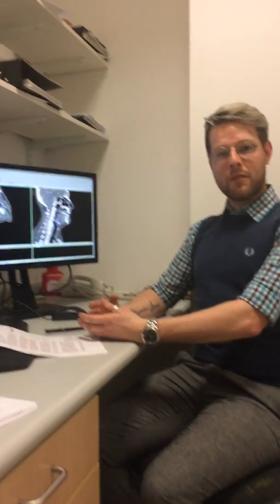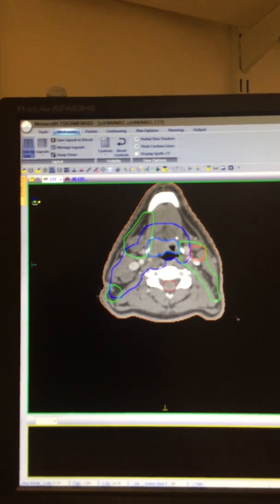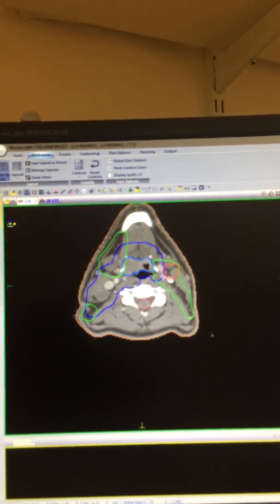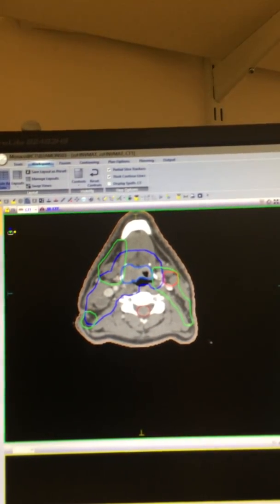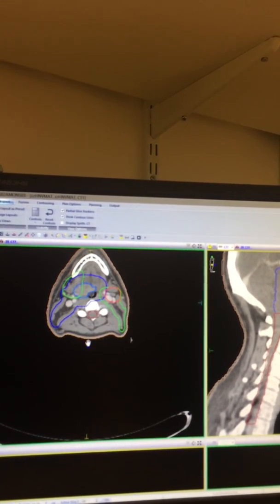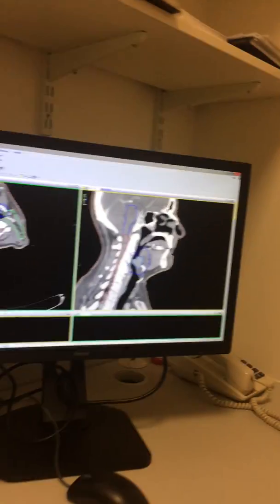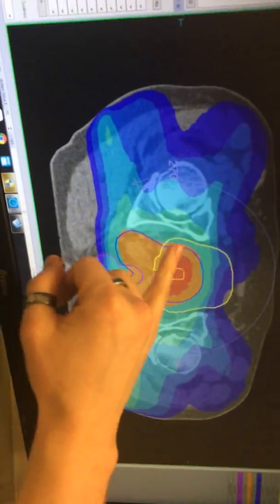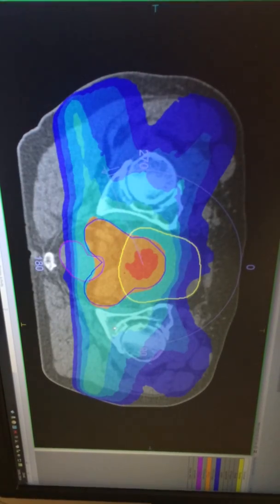Day 2 of Physics week at Leeds Cancer Centre: Chris Stones interview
Interview with the dosimetrist Chris Stones who talks about planning of Radiotherapy treatments in order to optimize patient quality of life.